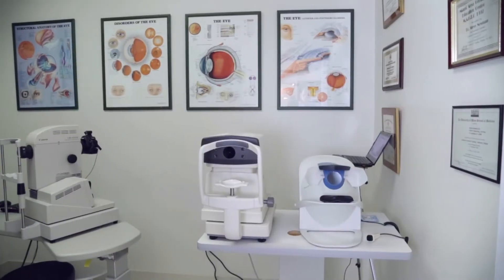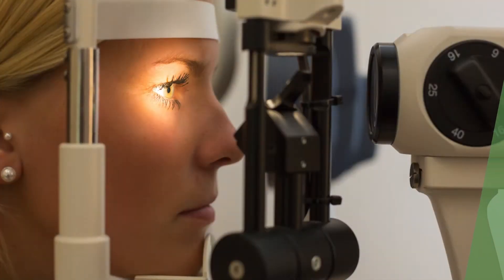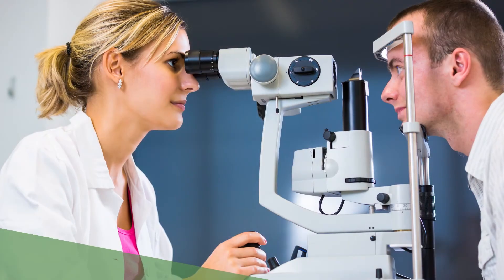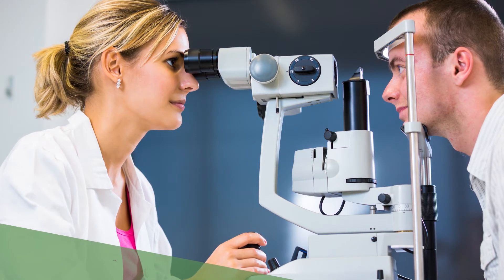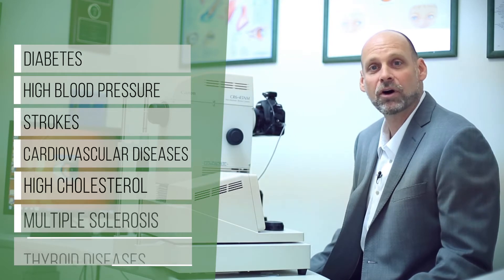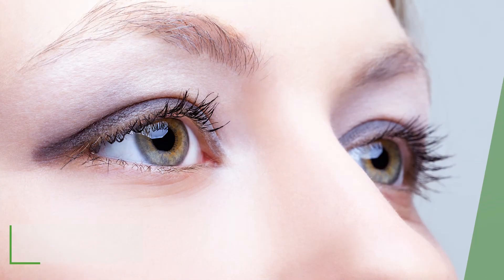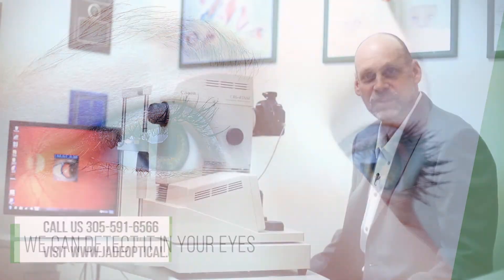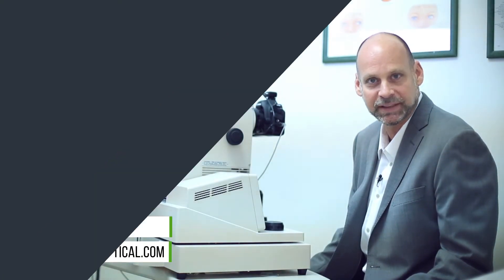Retinography (RETINAL SCAN)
Retinography is a sophisticated means for identifying people by the pattern of blood vessels on the retina (the innermost coat of the back part of the eye).
After you have your eyes evaluated at Jade Optical, often times we like to educate our patients on what we've seen in the exam. This is our education room and this is our educational device that allows us to see in your eye. This is a digital retinal camera. What were able to do is take a picture of the back of your eye. By looking at and evaluating these blood vessels and nerves were able to pick u signs of things like diabetes, high blood pressure, strokes, cardiovascular diseases, high cholesterol, multiple sclerosis, and thyroid diseases. Yes, almost everything that goes wrong in your body, we can detect in your eyes. And this is the room where the exam is completed.